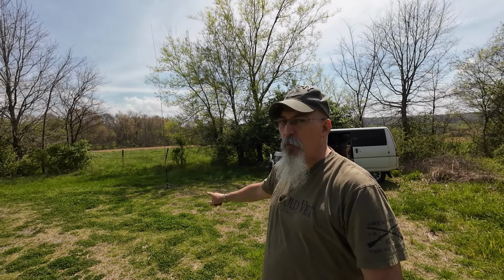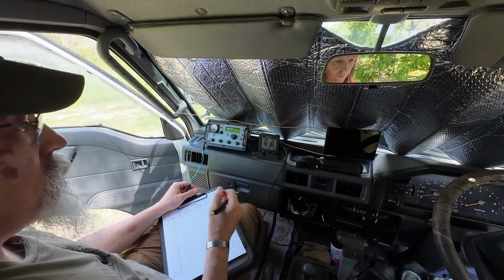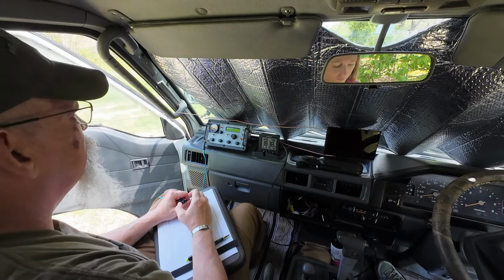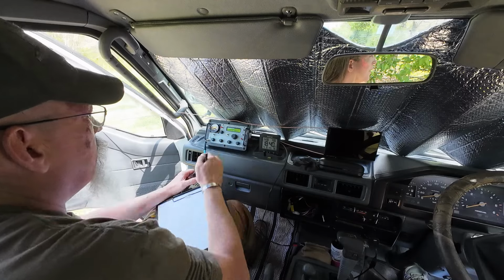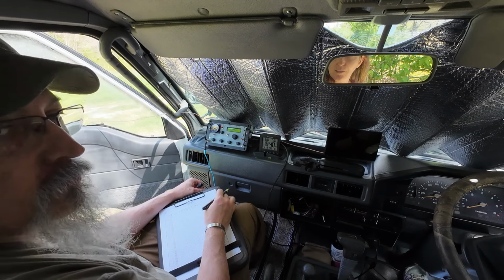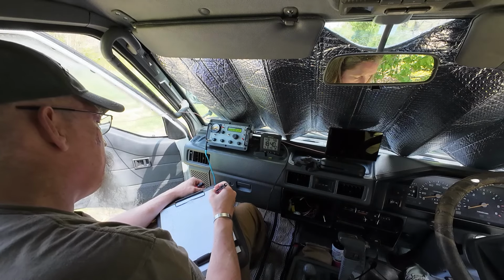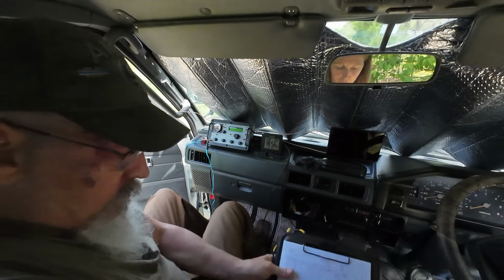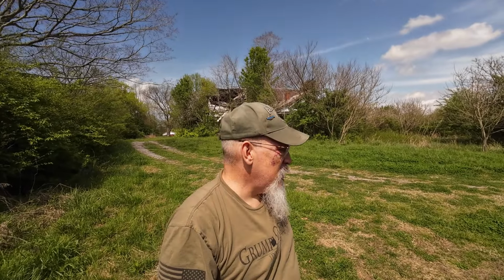Eclipse 2024 We do a CW POTA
** Thank you to K4BLE for the amazing footage of the airplane crossing in front of the eclipse. Taken in Clarksville, TN By Richard B. Thank you Richard!

In This video, We make a few QSOs then enjoy seeing the eclipse.

K8ARE @ThatGuy89349           Marcos
KD7DUG @dugbohamradio      Doug  - Amazing videos!
KQ3Q @KQ3Q                              Liddi
VE6LK @VE6LK                           Vince - CW tips for newbies series
N8PEM @ChrisN8PEM              Chris
K2EJT @EvanK2EJT                   Evan
W4ARB @w4arb                           Aaron
AA0Z @AA0Z                               Kyle - CW Round tables
K4SWL @ThomasK4SWL           Thomas
VE3KEI @ve3svq-theshakykey440  Keith
N7KOM  @N7KOM                        Tim

The Long Island CW Club is what was finally helped me learn CW. I tried apps, CD's, teaching myself... Nothing worked. The curriculum introduced by the Long Island CW Club is absolutely working and got me on the air.

00:00 - Intro
02:58 - CQ
20:21 - QRT

MY EQUIPMENT
Radio the Penntek TR45L "Skinny"
ZM-2 ATU Tuner
Bamatech TP III key
Bioenno 12v 12 aH Battery
RG-316 25' w/ BNC
Clock
.7mm Kurutoga Pencil
.5mm Kurutoga Pencil kit

EFHW (End Fed Half Wave) Parts list:

- Wire Winder

- BNC Bulk Head Solder mount

- 143-43 Ferrite Toroid Core (This size for QRP)

- Magnet Wire (This Gauge for QRP)

- Silicone wire

- 100pF Capacitor